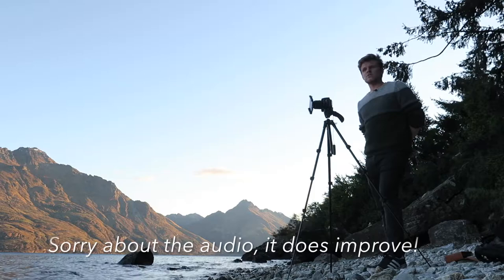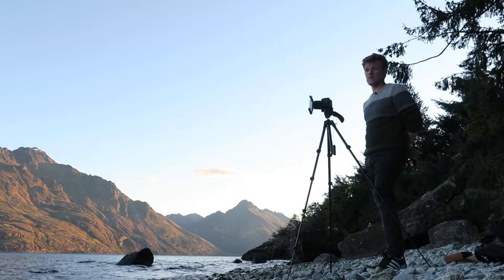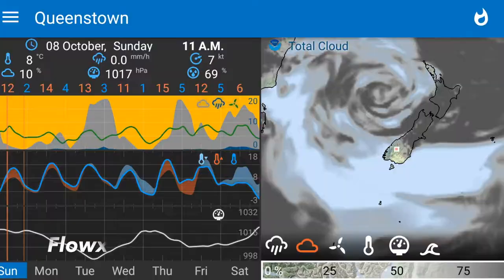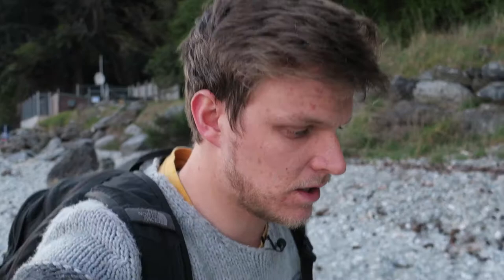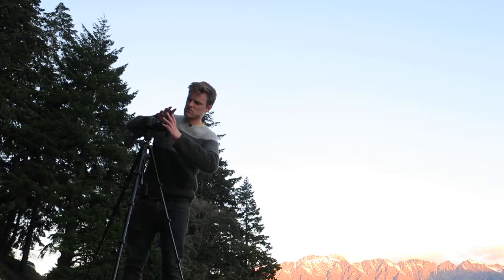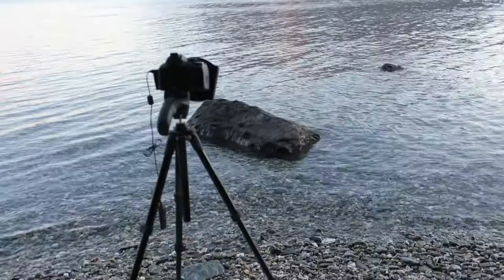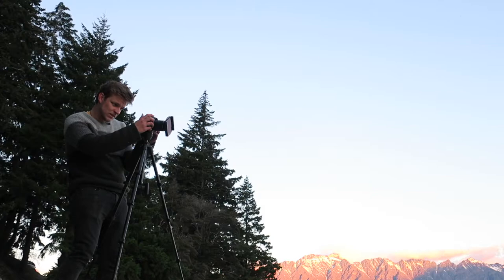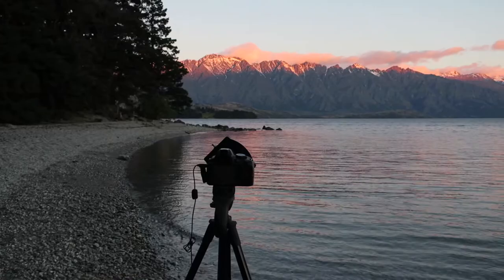Landscape Photography - Simplicity Works Best